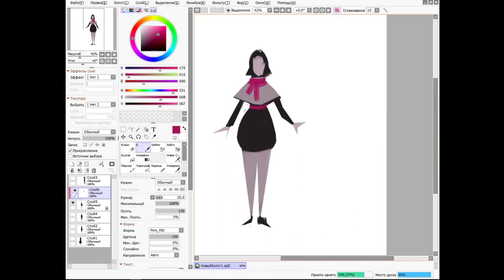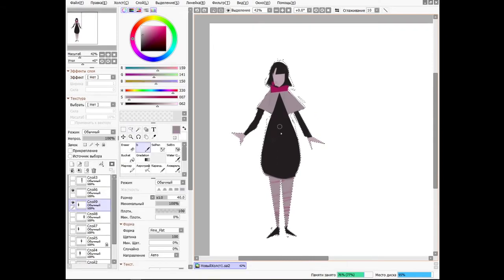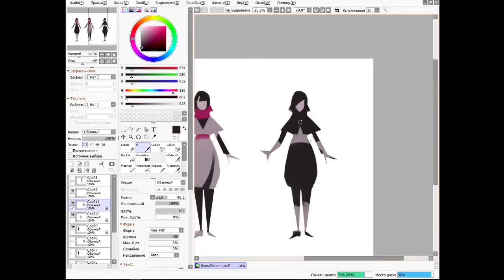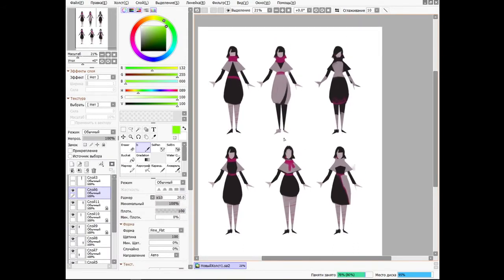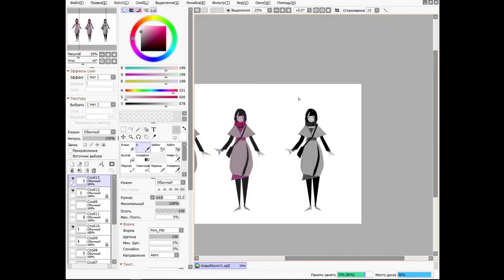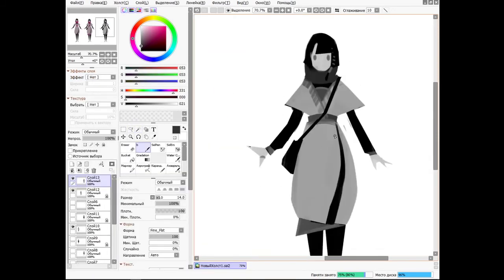CHARACTER DESIGN: BASICS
Sharing here some tips and advice on design and character design in particular